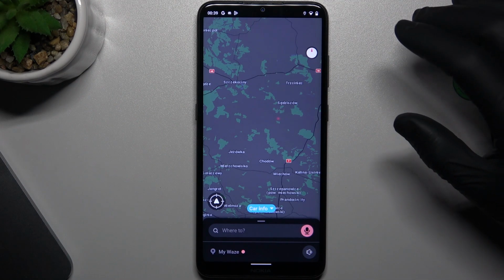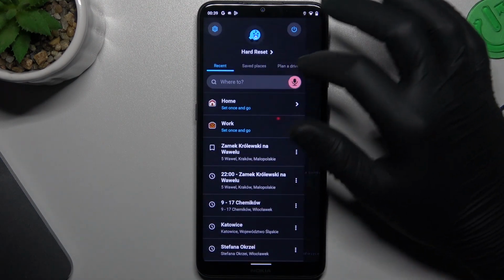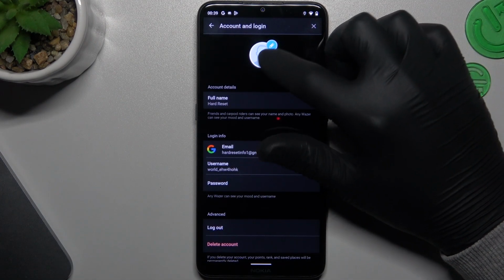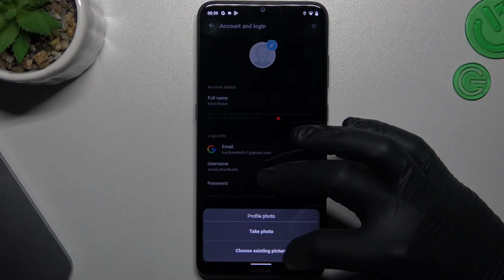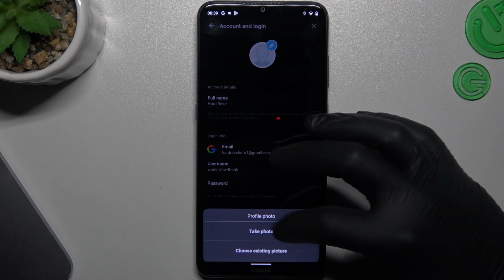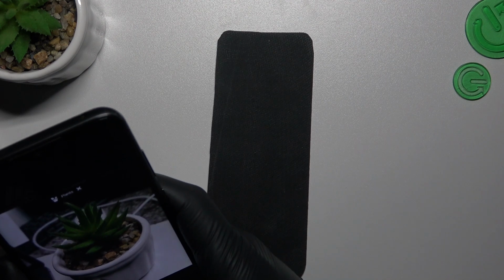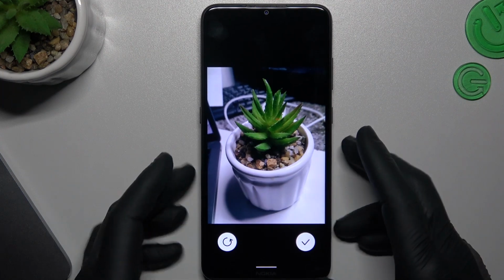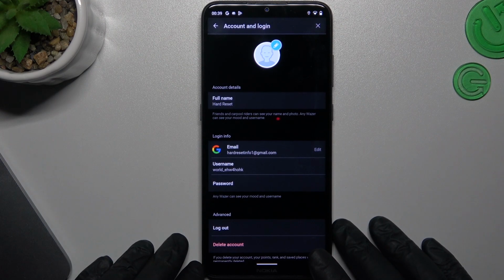Add Fun and Personality to Your Daily Commute with Waze Avatars - See How! - Switch Waze Avatar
Today, we will be exploring the popular navigation app, Waze, and its feature to add and change avatars in English. Waze has always been one of the most user-friendly navigation apps, and its avatar feature adds a personal touch to the driving experience. In this video, we will show you how to add and change your Waze avatar in just a few easy steps.

How to set new a new Avatar on the Waze app?
How to use the personalized icon on a Waze navi?